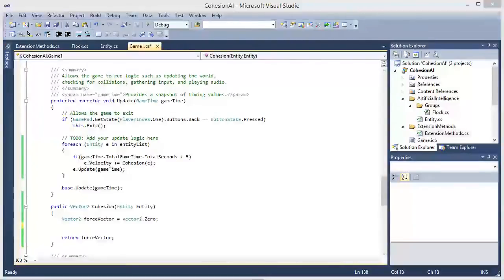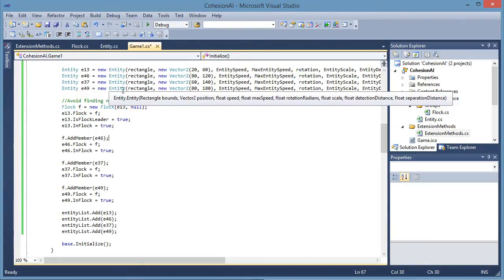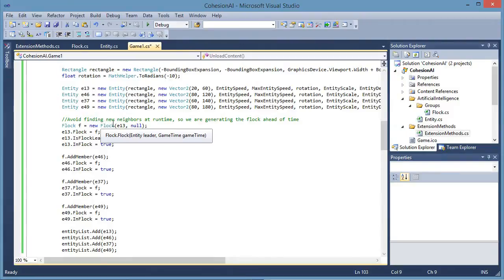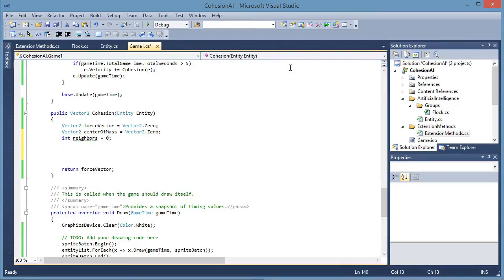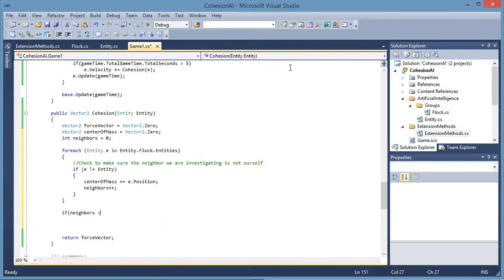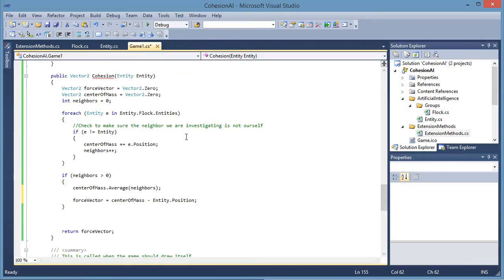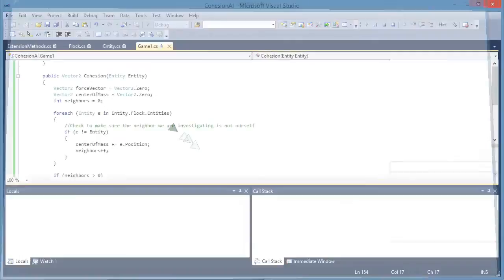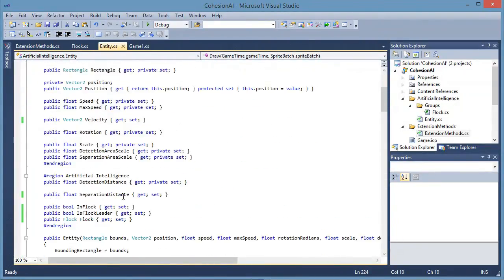[Flocking AI] 02 - Cohesion Algorithm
Welcome to a new Artificial Intelligence series from PHStudios!  This series will cover the concepts of Flocking AI: Cohesion, Alignment, and Separation.

This is the first algorithm tutorial for the Flocking AI series.  This tutorial will discuss the algorithm of Cohesion.